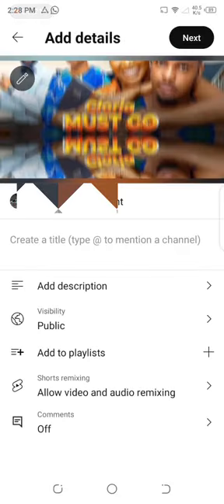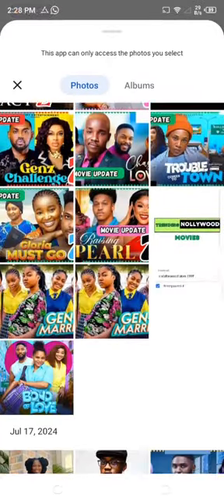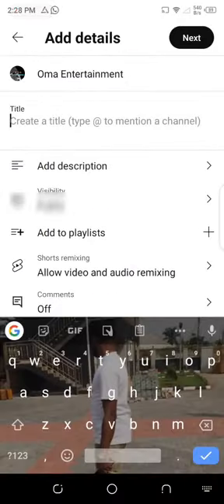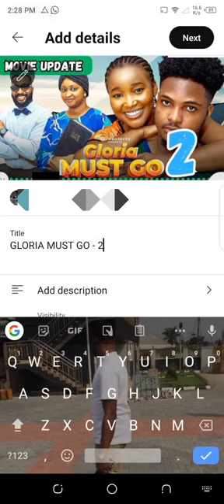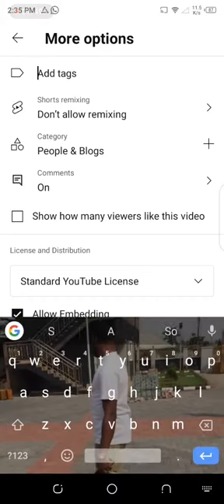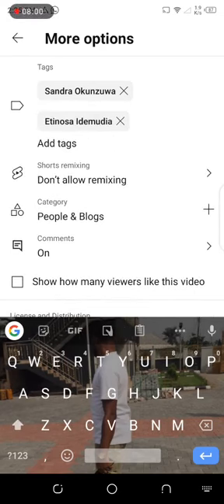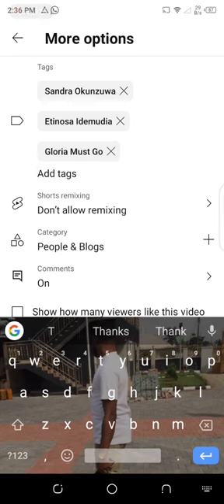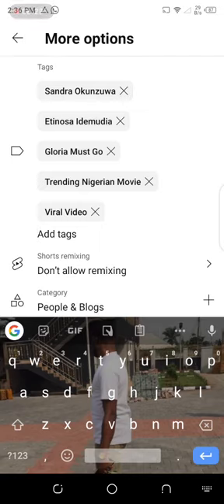Watch this video to be fully detailed on how a video can be successfully uploaded on YouTube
Have you ever wondered how to upload a video on YouTube? Then this video is your answer.

Detailed steps on what to do and what not to do.